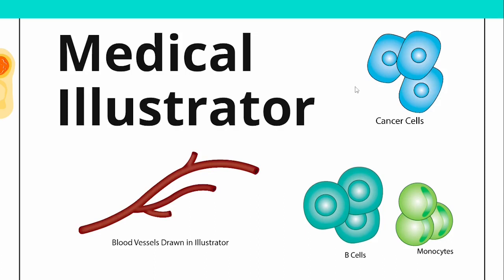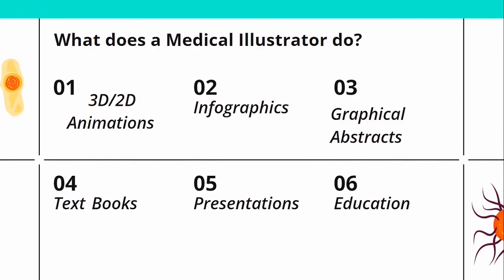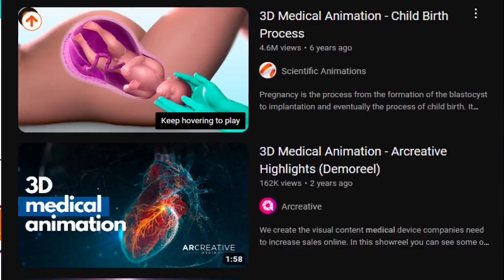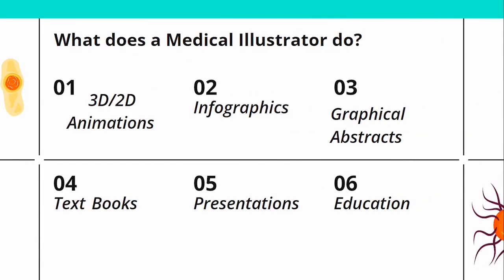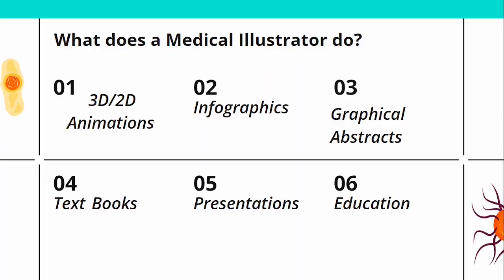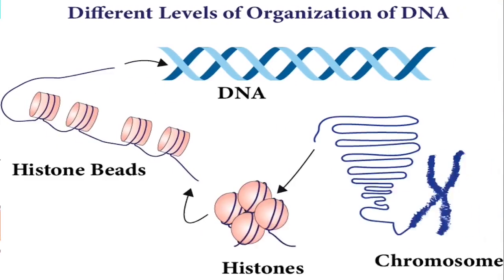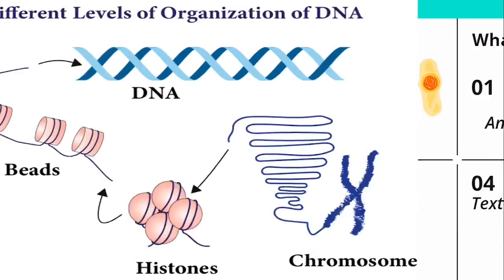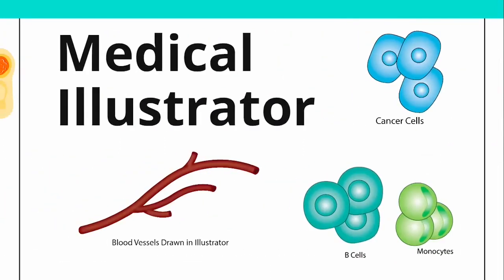What are medical Illustrations? Who is a medical illustrator? | Types of Medical Illustrations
What are medical illustrations and who is a medical illustrator? This video explains the role of a scientific or Medical Illustrator by explaining the role and then the different areas of medical illustrations such as 2D/3D Medical Animations, Infographics, Graphical Abstracts, Presentations etc.

The Video also gives details and examples of different kinds of medical illustrations and how these illustrations help in educating people. We will continue to make more vidoes about how to make those medical illustrations and you can learn to be a self-taught medical illustrator.